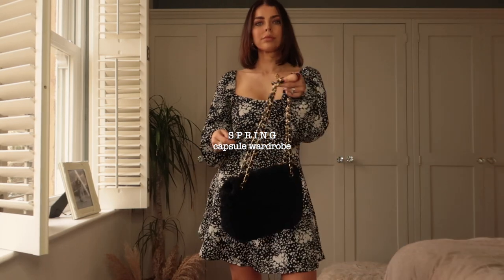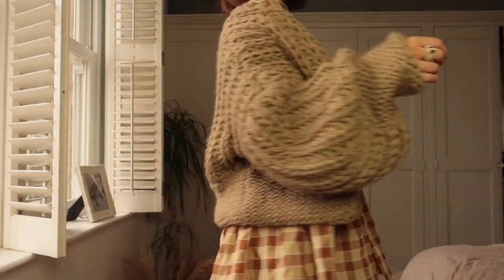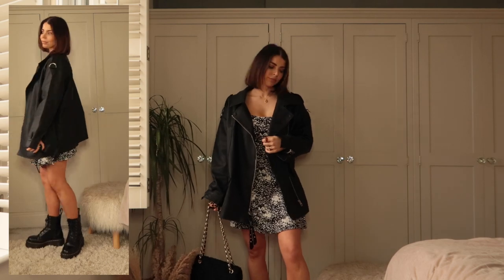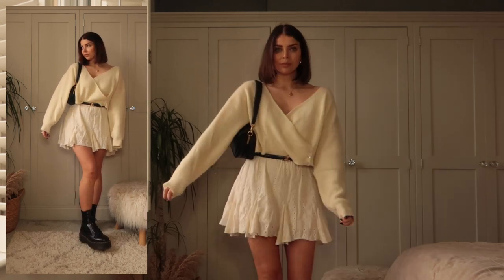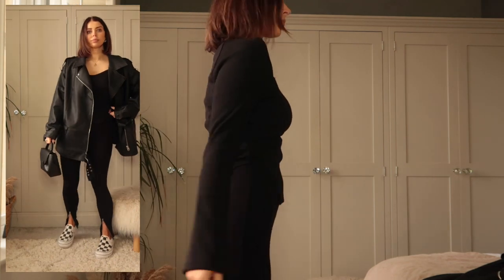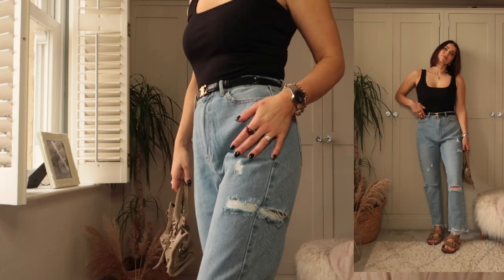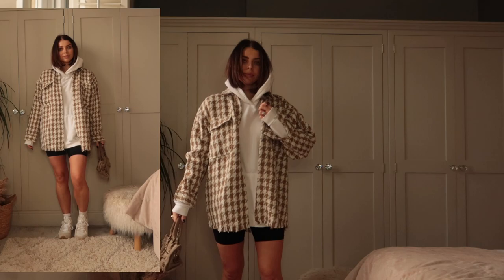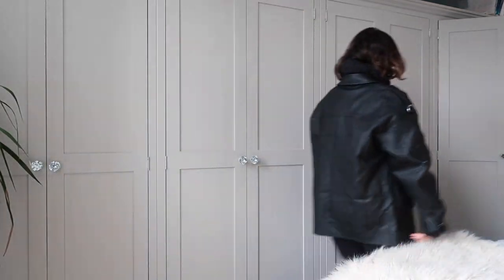THE BEST CAPSULE SPRING OUTFITS HAUL - LOOKBOOK 2022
SPRING STYLE
FASHION HAULS

Todays try on haul is a spring outfits , capsule wardrobe try on  haul which includes a cute Missguided discount for you too !

I wanted to buy lots of new spring essentials for 2022 for my neutral capsule wardrobe and so I picked out these day dresses , casual dresses , leather jackets , stackers , leggings , cycle shorts , cute knitwear and casual workwear too!

I hope you all enjoy this new way I'm sharing styling videos with you as I feel like you can see more detail like this !

As always , there are so many casual outfit ideas , especially outfits for mums and mid thirties / over 3os style inspo. Let me know your faves in the comments!

Im a UK size 8 and 5"4

If I've missed anything just comment and I will send you the links !

Beth

MY DSLR CAMERA
VLOGGING CAMERA

OTHER VIDEOS YOU MAY LIKE

This means that, if you buy something using my link, I can earn a small amount of commission from that particular sale. Thank you so much for all of your support!

MISSGUIDED ITEMS SHOWN